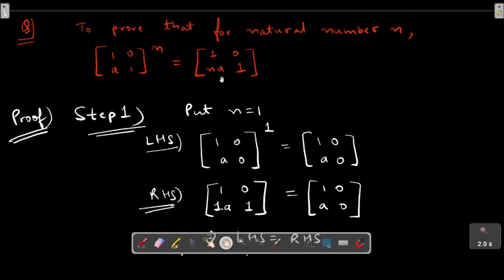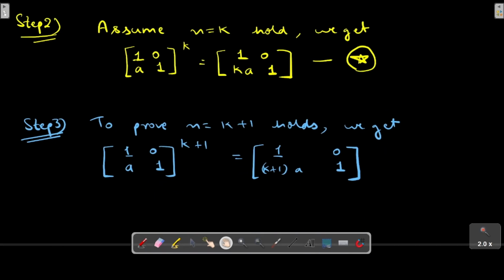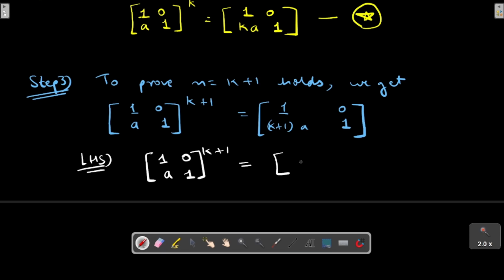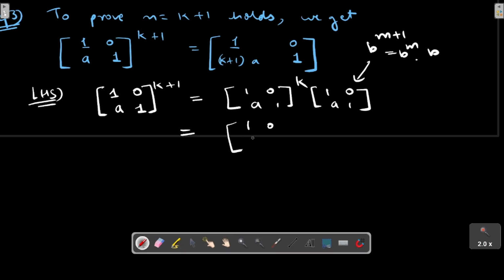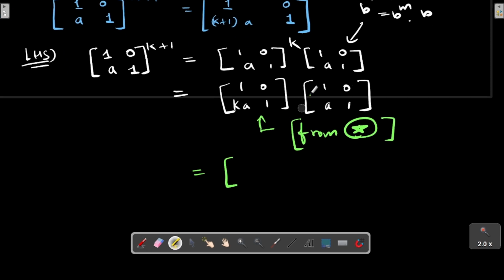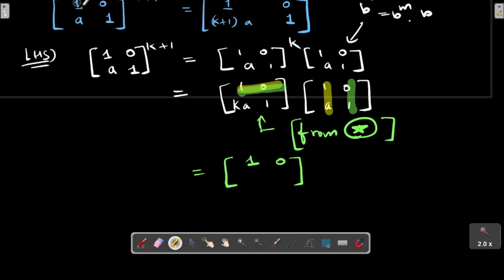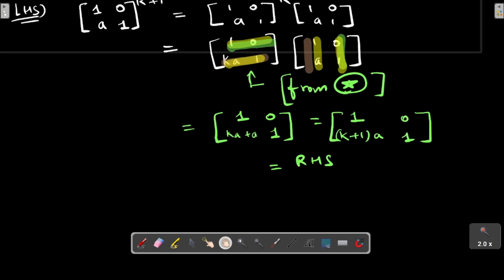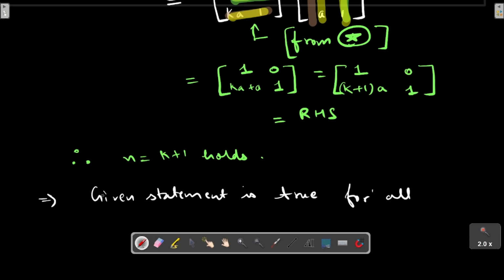“Proof by Induction | Step by Step Explanation | Grade 11,Year 11,Class 11, ATAR, IIT JEE”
In this video, I explain Proof by Induction step by step with clear reasoning and examples. 👉 Useful for:
What’s covered in this video: ✔ Base case and inductive step explained in detail ✔ How to structure a proof properly ✔ Common mistakes students make in exams ✔ Tips to quickly check your proof This problem is inspired by standard Class 12 / Specialist Mathematics exam-style questions and is excellent for revision and practice.